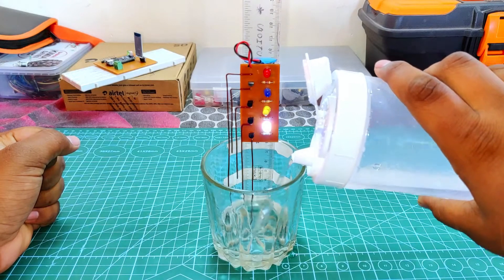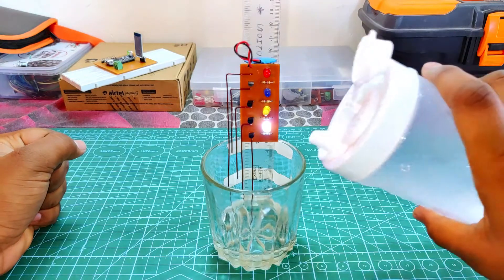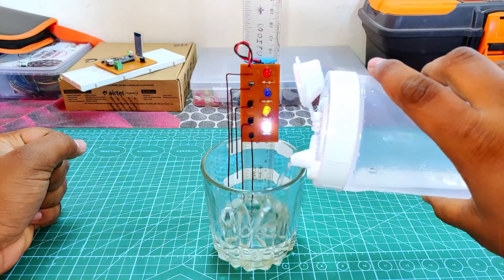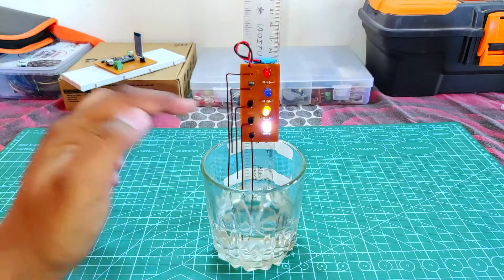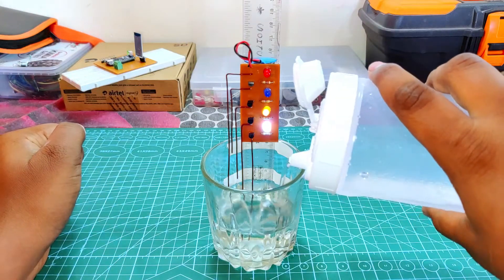How to make a Simple Water Level indicator with custom PCB board by Technoesolution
Any doubt, Let's talk on telegram group to solve the problems:-

Hello everyone welcomes to "Techno-E-solution", In this tutorial, I will show you how to make a Simple Water Level Indicator for making this project we use transistors & led. So without wasting time let's get started.

Best Buy Link Of Components:-

3.Resistor (470E) X 4 :-
4.PCB Board X 1 :-
7.Insulated Copper Wire X 1mtr

A tool which I used to make it (With Best buy link):-

2.PCB Drill Machine X 1 :-
3.PCB Etching Kit X 1 :-

Also, click on the bell icon to receive notifications.

Thank's & Regard's
Shubham. J.D

simple water level indicator with alarm under 50 rupees diy homemade water level indicator,
simple water level indicator with alarm under 50 rupees,
simple water level indicator project report,
simple water tank level indicator,
simple water level indicator with alarm,
simple water level indicator with buzzer circuit diagram,
simple water level indicator with buzzer project report,